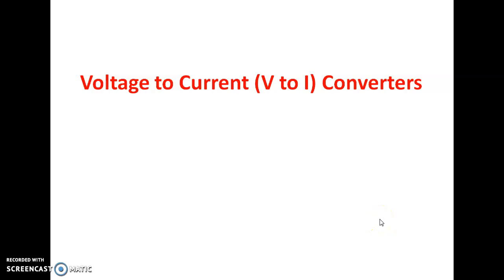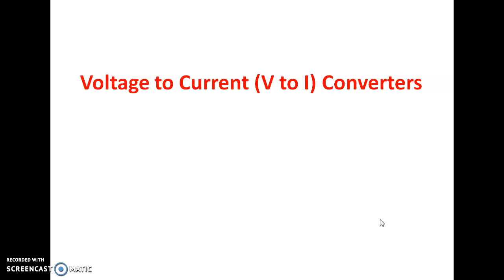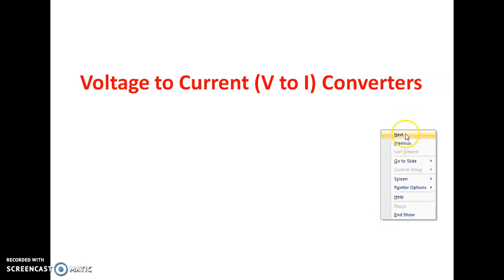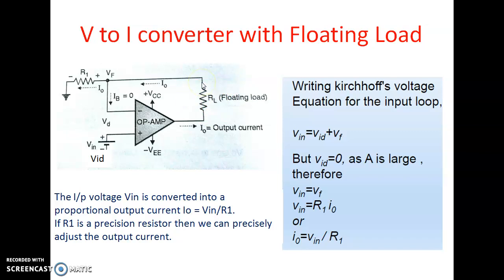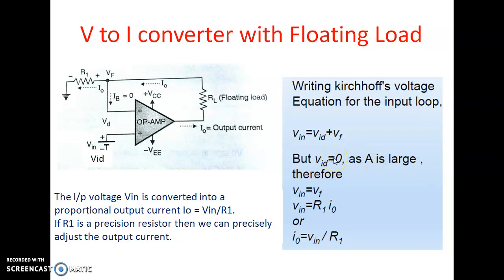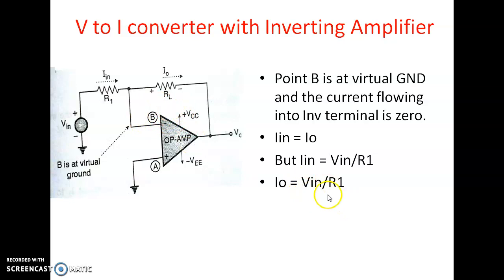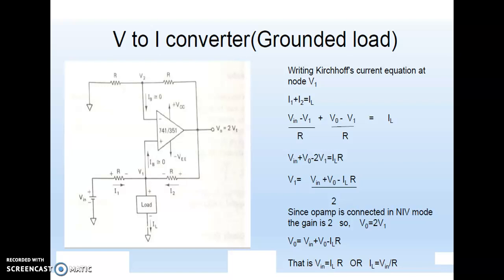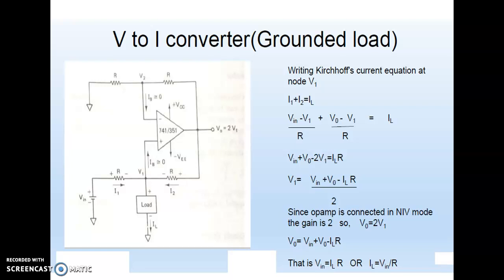Voltage to current converter